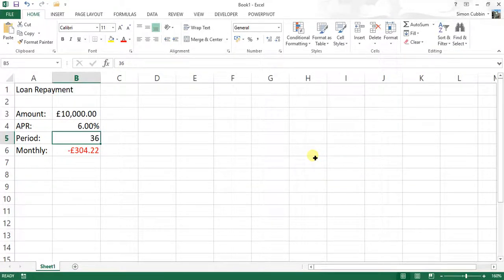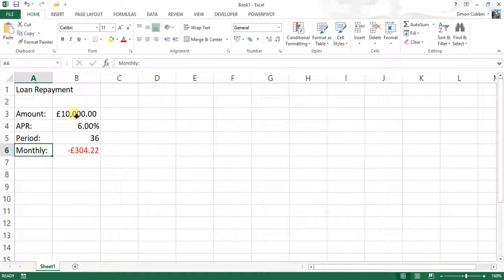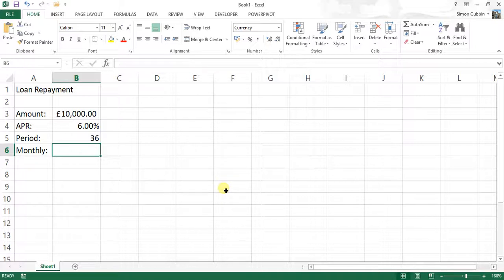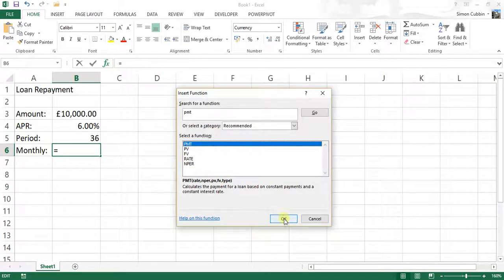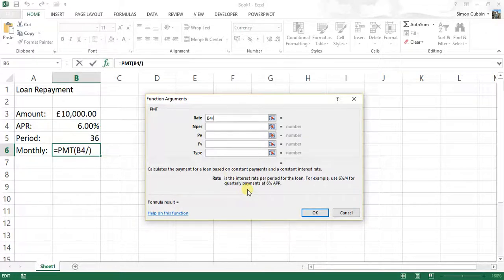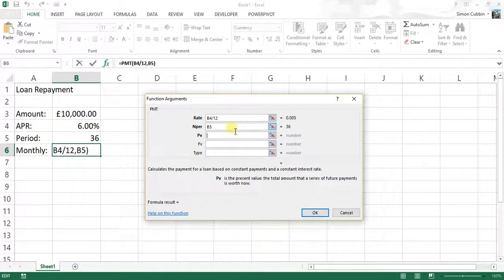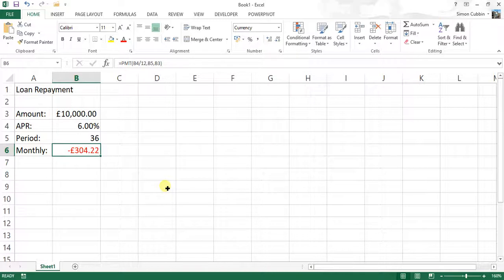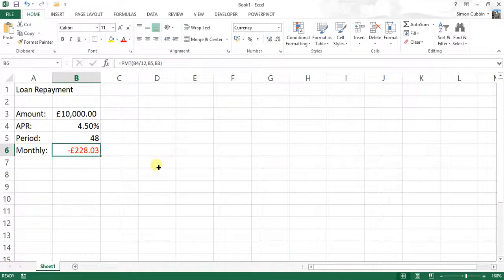How to calculate monthly loan payments in excel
How to calculate monthly loan payments in Excel using the PMT function.